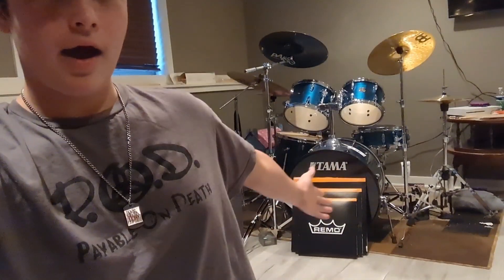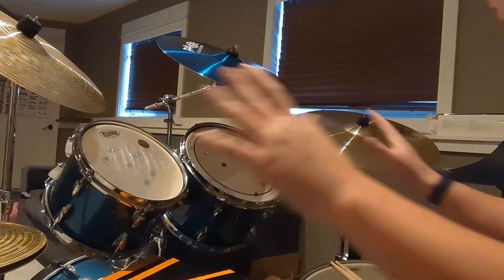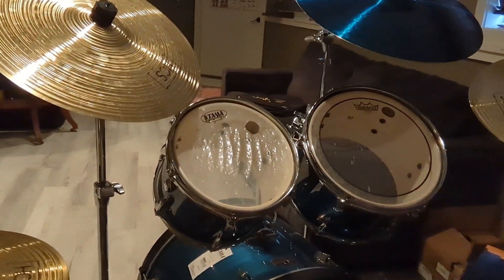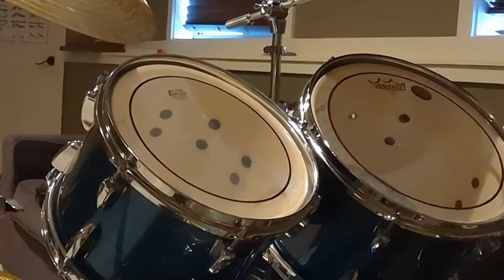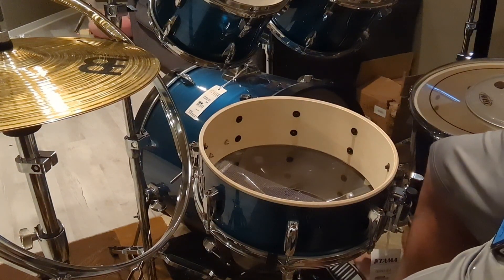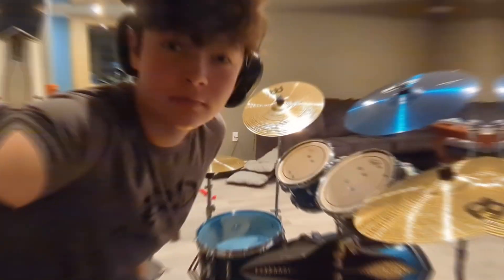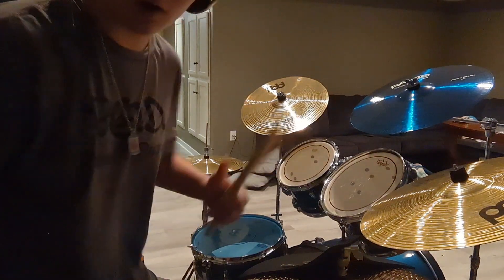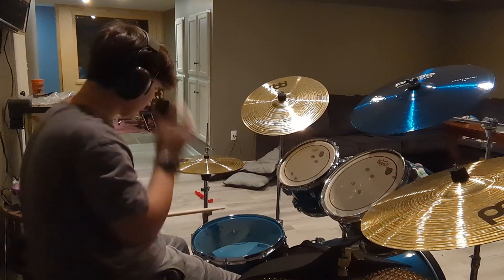Drum Kit Tune-up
In this video I will be changing/tuning the heads and cleaning the inside of the shells,I ended up tuning the reso heads off camera.